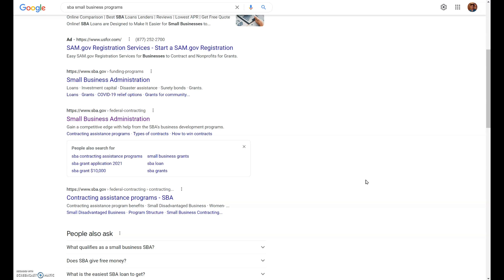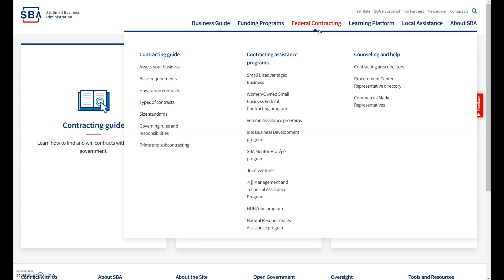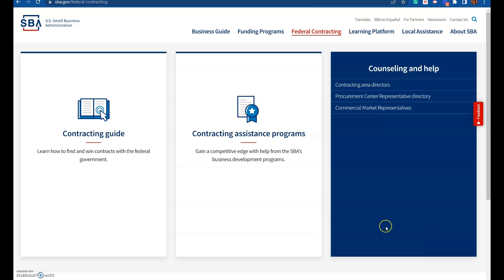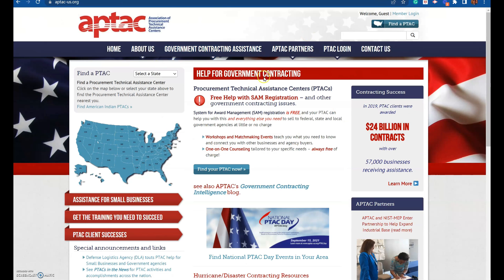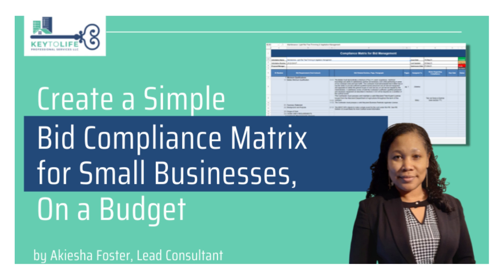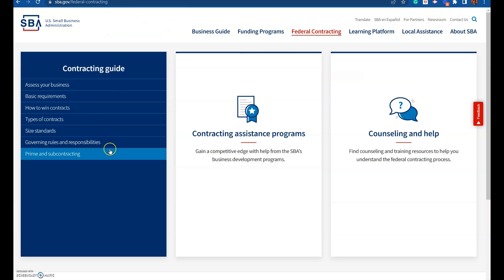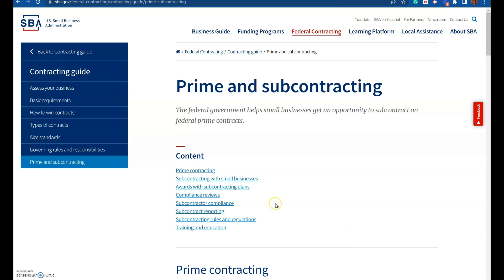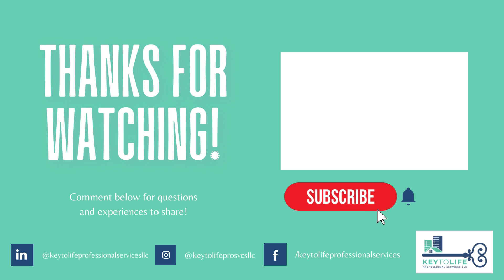18 - Government Contracting Guide: SBA Small Business Program + APTAC + Consultant - GET STARTED NOW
Hi, Small Business Owners! Are you looking for a Prime Contractor for your business? This training is for you! Locate your future Prime Contractor by learning in this video. Do not hesitate to reach out for further questions about Government Contracting. We are happy to help you!